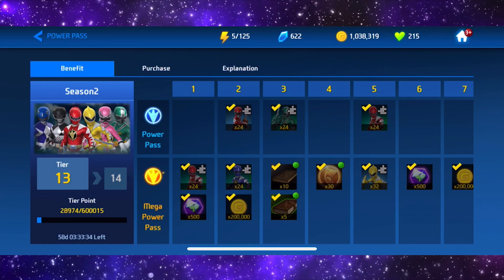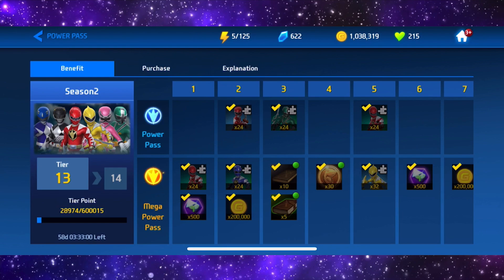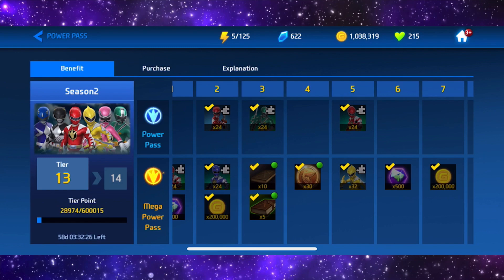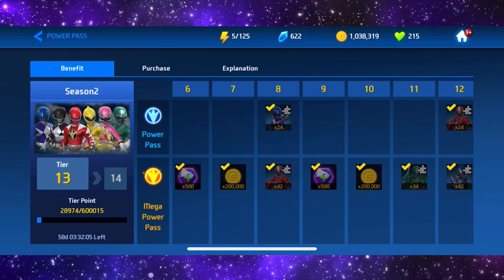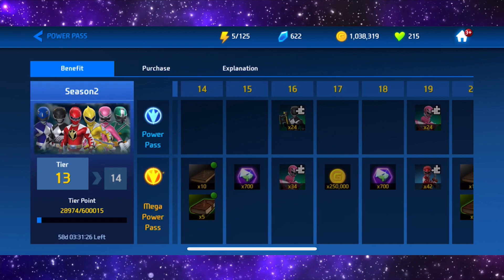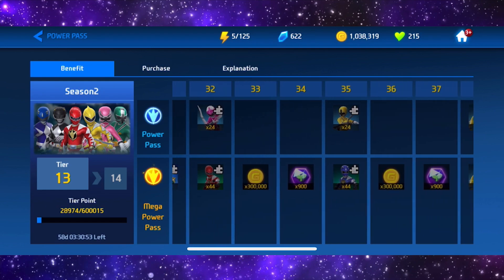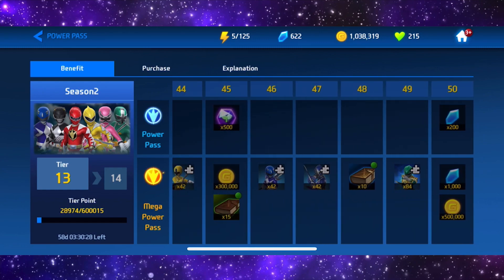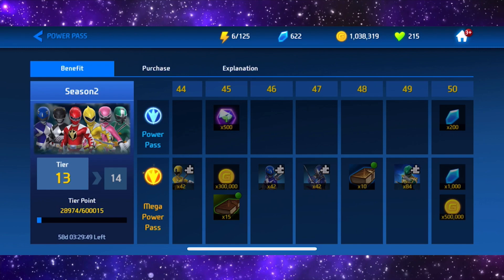Mega Power Pass Season 2 - Power Rangers: All Stars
Mega Power Pass Season 2 - Power Rangers: All Stars Season 2 of the power pass purchased on power rangers all stars

Power Rangers franchise comes alive as an RPG!
Collect and level up Power Rangers from every TV series!
Create dynamic, powerful teams of Rangers to take on any foe!

▶ Features
- Deploy your Rangers from the dynamic Command Center (just like on the show!)
- Pilot the mightiest Megazords to defeat evil
- Compose tactical teams for daily missions and interdimensional dungeon runs
- Battle other players in the Dimensional Arena’s 5-vs-5 PvP
- Form alliances to complete dramatic, large-scale raids
- Earn exciting rewards